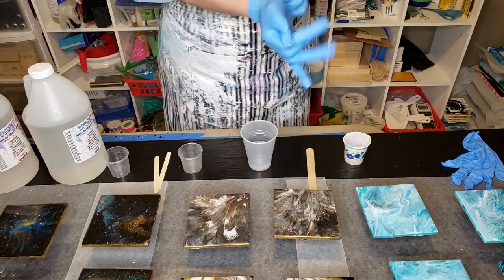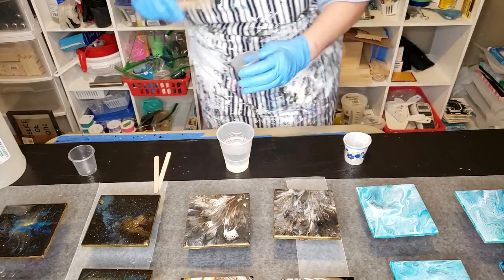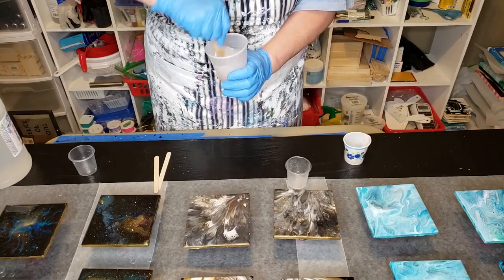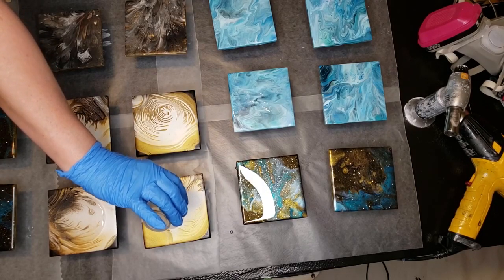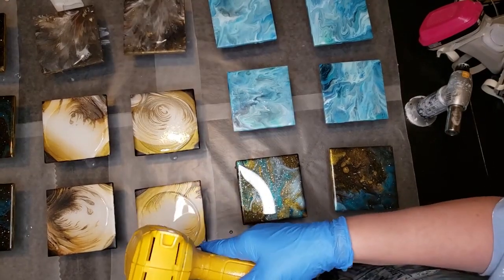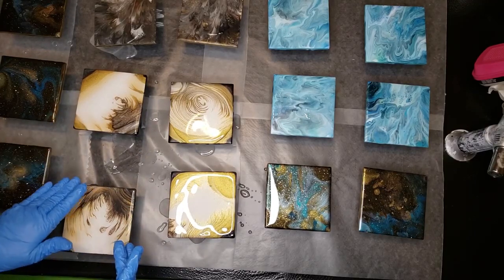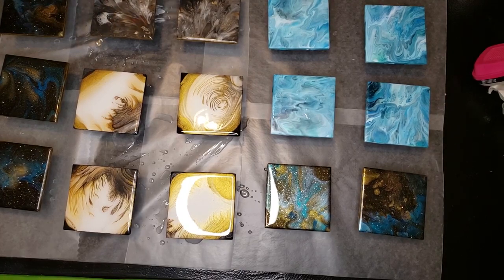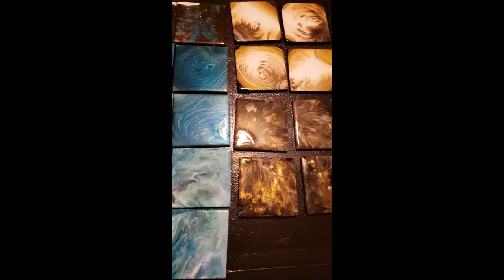#1 How to mix & apply epoxy resin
Cheryl Chacon Art tutorial on how to mix and apply resin.  An important point is to tape the back of all pieces for easy clean up.  You will thank me for this one!

Follow the links below for updates.

I am a Southwest Washington based artist. I give private lessons by appointment and accept commissions.